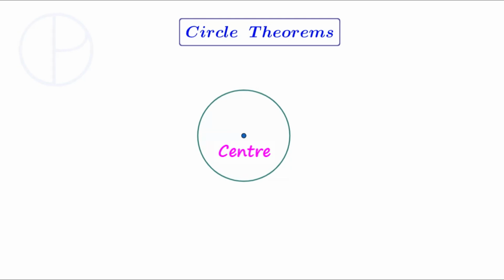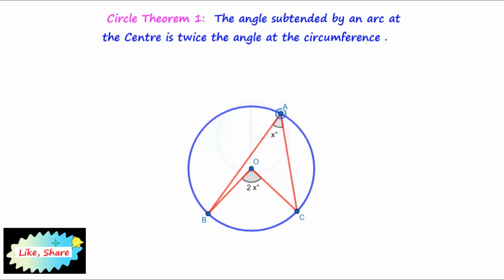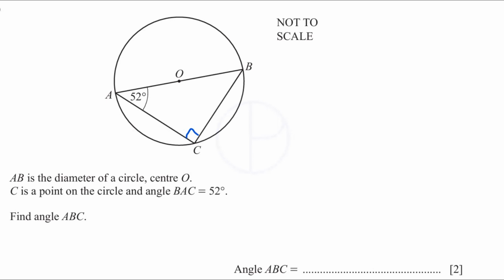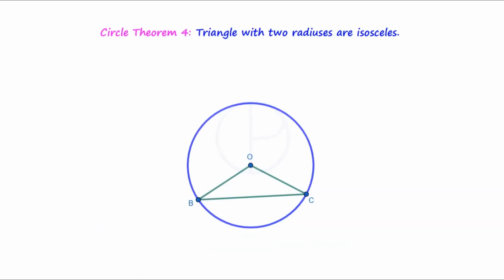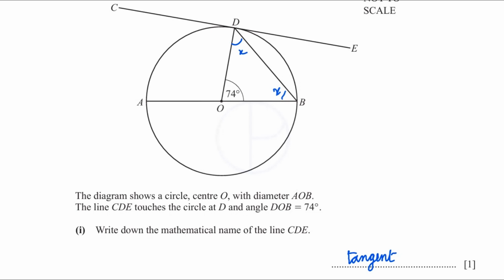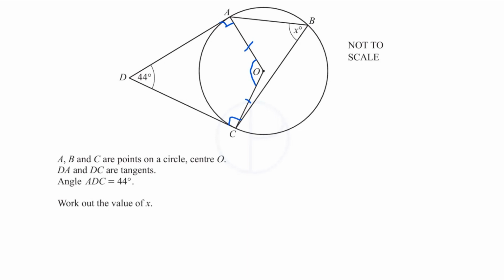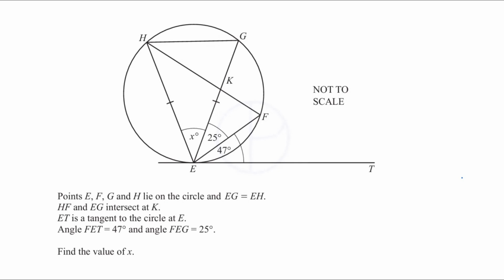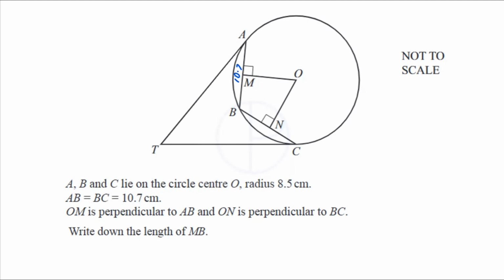IGCSE Crash Course: 4.4 Circle Theorems